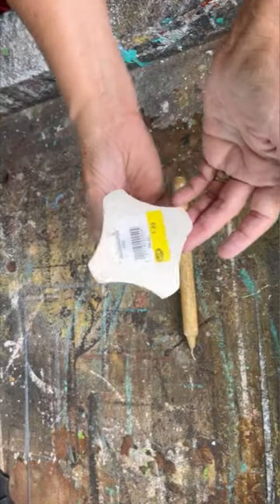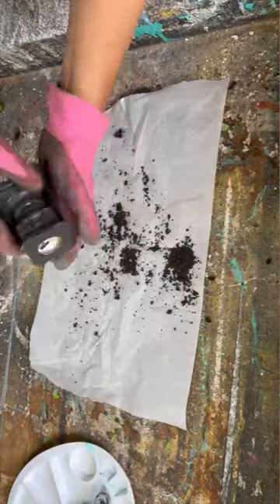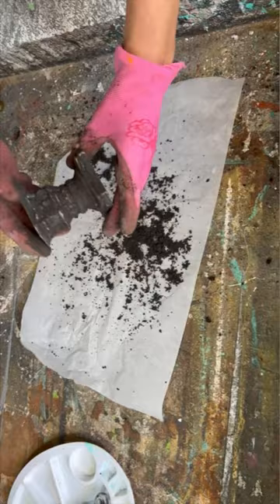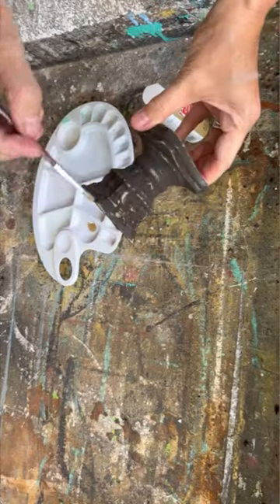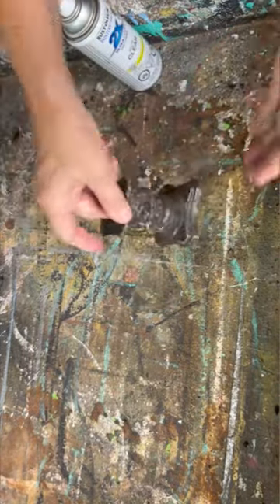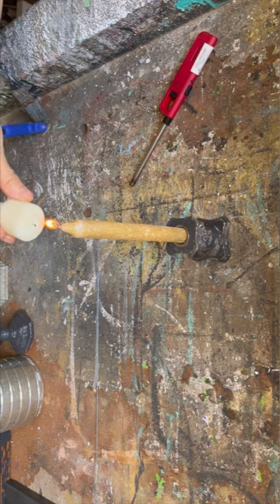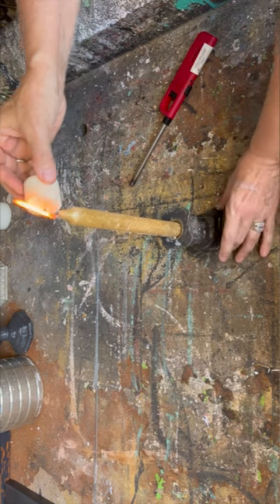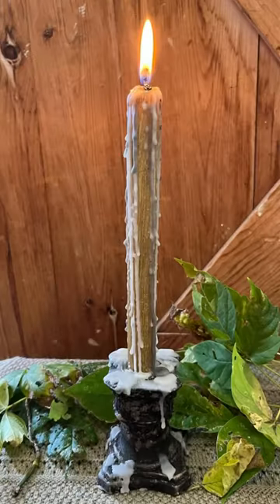🕯️ Creating a Spooktacular Drippy Halloween Candle! Watch How I Crafted Eerie Elegance! 🎃🕷️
Get ready to be mesmerized by the magic of Halloween crafting in this captivating YouTube short! 🕯️🎃 Join me as I take you through the enchanting process of crafting a drippy Halloween candle that oozes with eerie elegance. 🕷️✨ Whether you're a Halloween enthusiast or a candle connoisseur, this video is a must-see. Immerse yourself in the art of creating spine-chilling ambiance as I reveal the secrets behind bringing wax to life in the most hauntingly beautiful way. Follow along step by step as I showcase how to achieve that perfect drip effect, elevating your home decor to new levels of spookiness. Don't miss out on this bewitching fusion of creativity and candle magic! 🌑🔮🖤